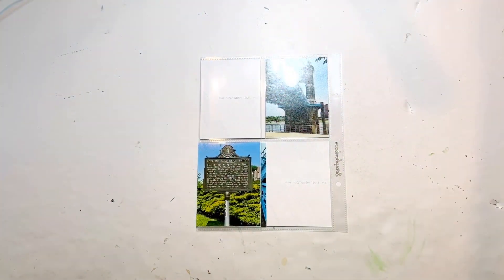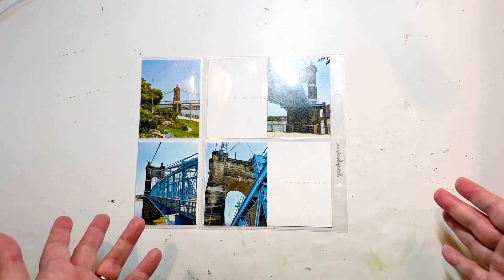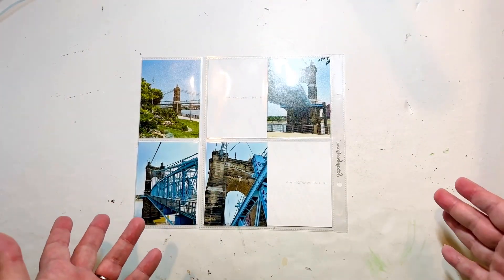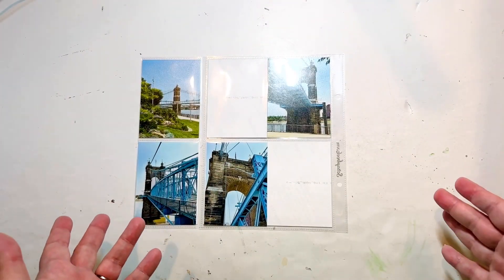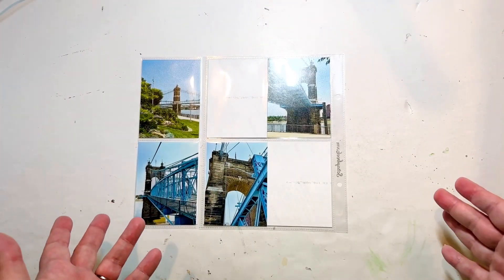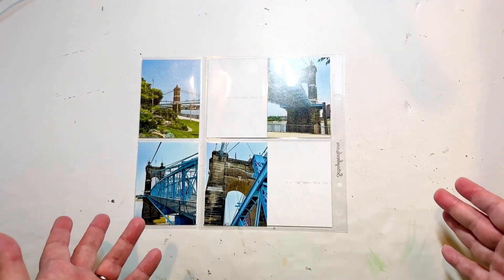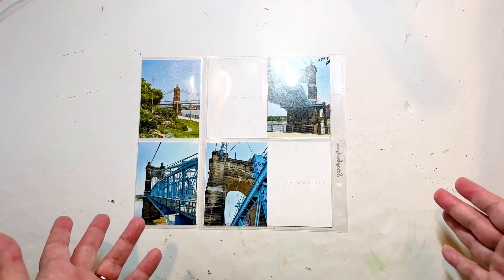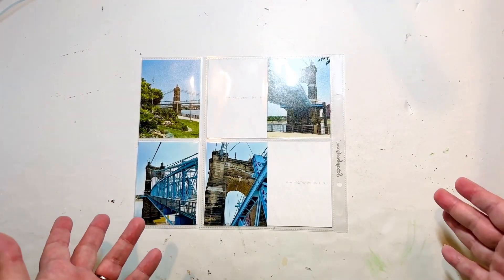Cincy: Landmark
This is a single-page 6x8 layout that use a flip out to make it 9x8.  All photos are of/from the Roebling Bridge in Cincy.  You'll see me use:  pocket cards, blank labels, phrase labels, ink splattering.